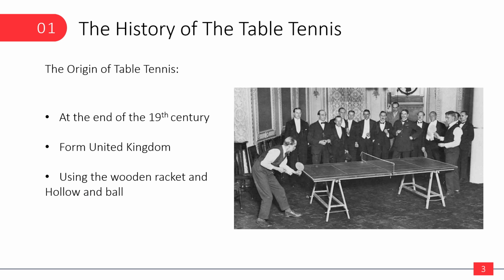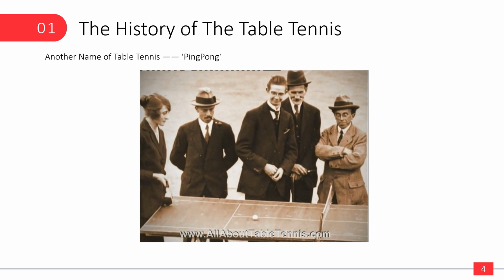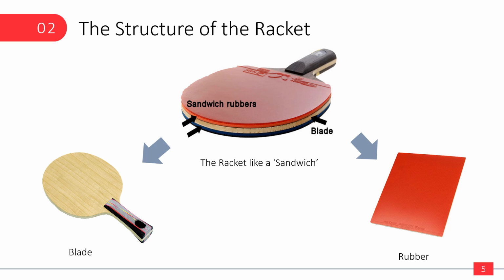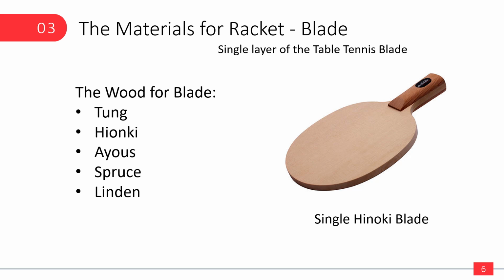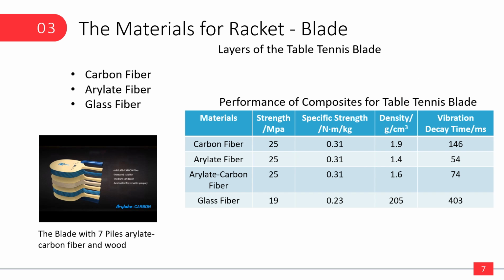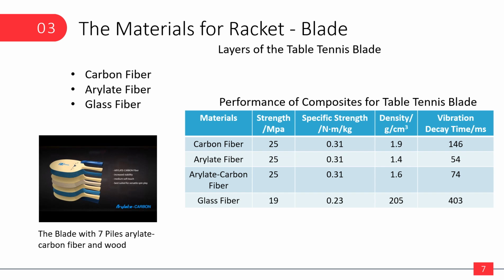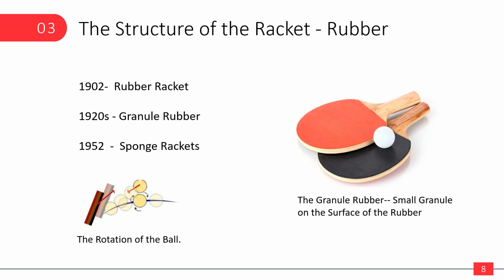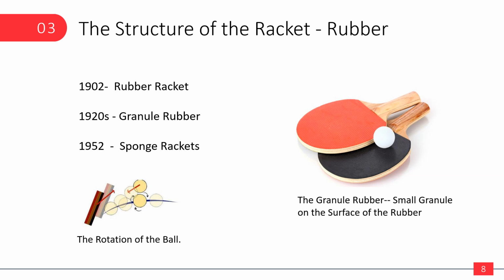Development of Materials of Table Tennis Rocket